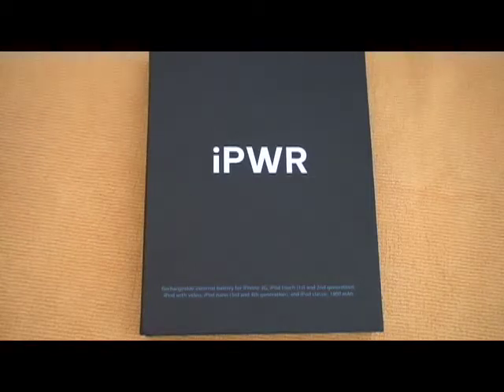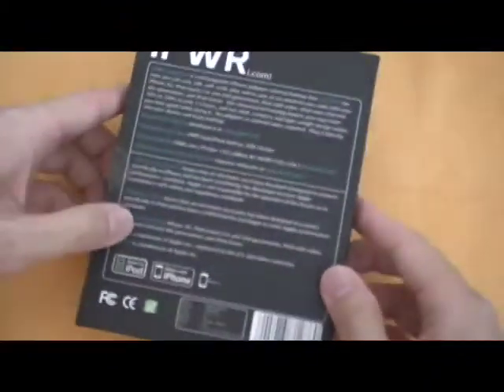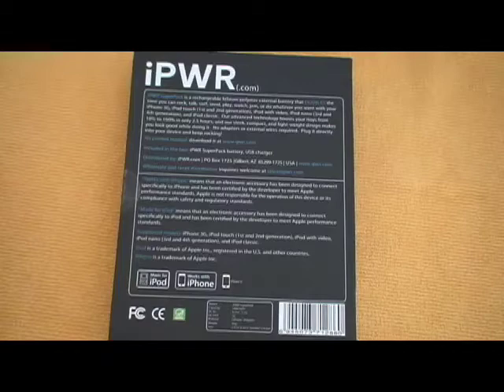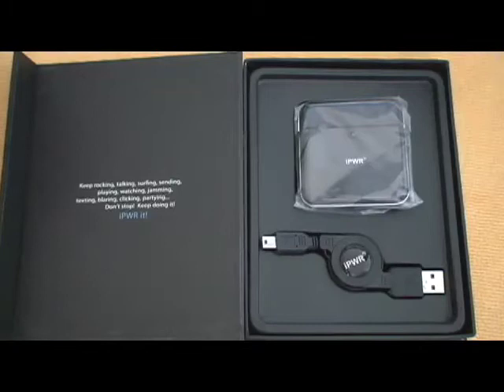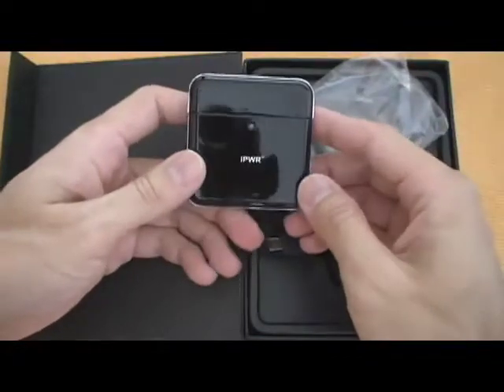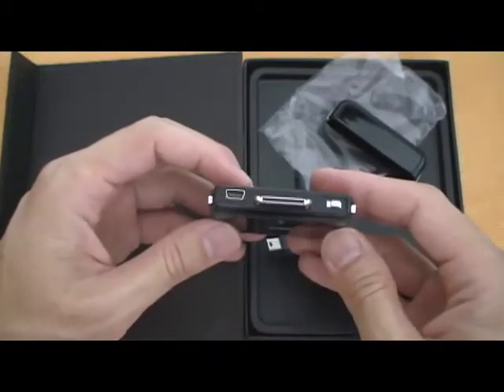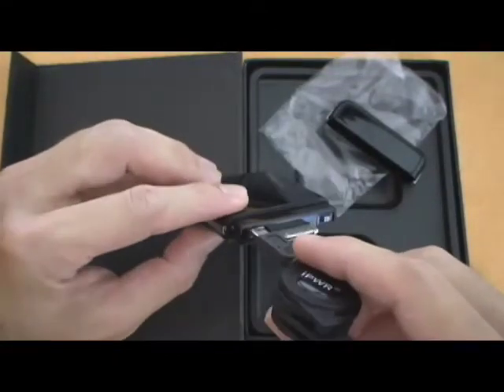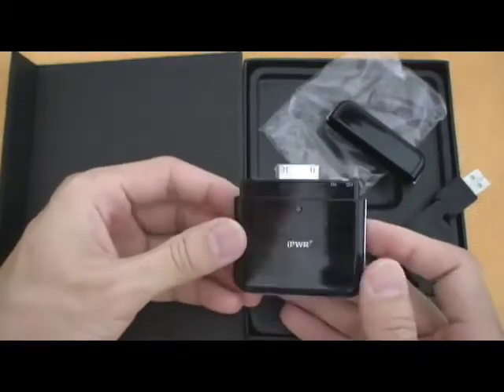iPwr SuperPack for iPhone/iTouch Unboxing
Watch as I unbox the excellently engineered iPwr SuperPack for the iTouch and iPhone. With its 1800 mAh of power, you'll be rocking and playing your games for double your normal battery life...Never have to worry about finding the next outlet...A full review will be forthcoming...be patient and go for more details.